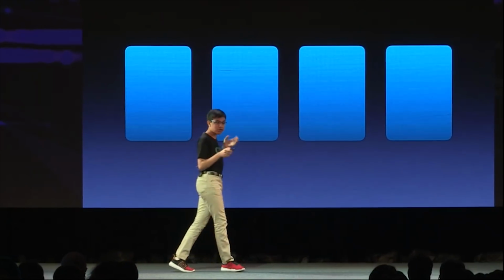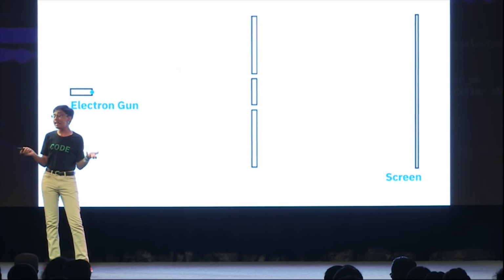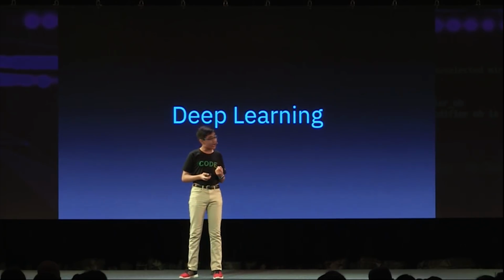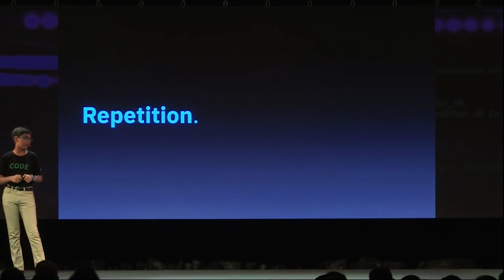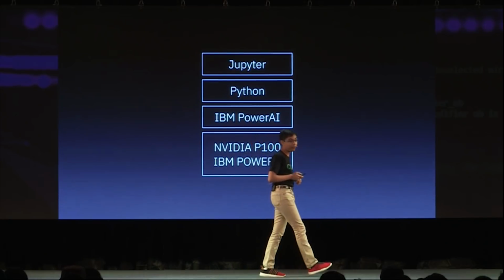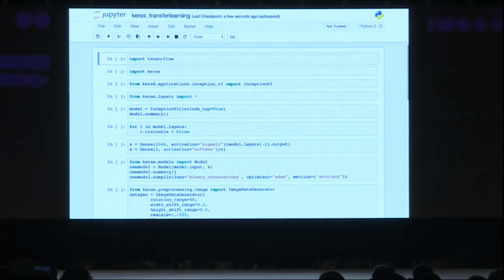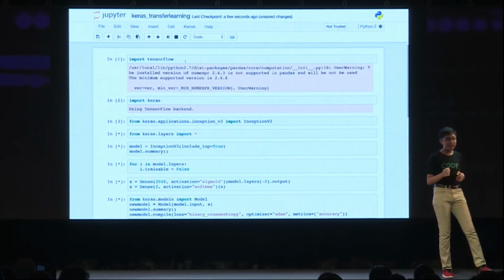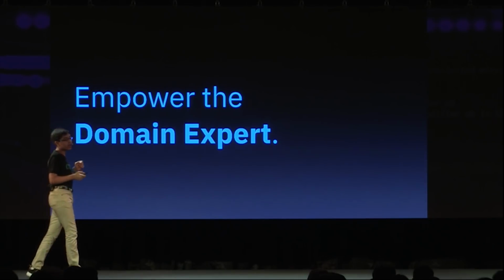14 Year Old programmer Tanmay Bakshi talks about Quantum computing, Machine learning and Power AI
14 Year Old programmer Tanmay Bakshi talks about Quantum computing, Machine learning and Power AI at IBM Code Day 2018

Check out the live demos on Quantum Computing and IBM power AI by this Young Genius in this video!